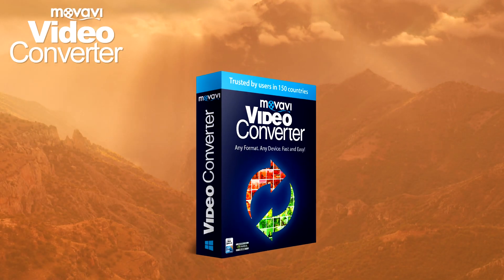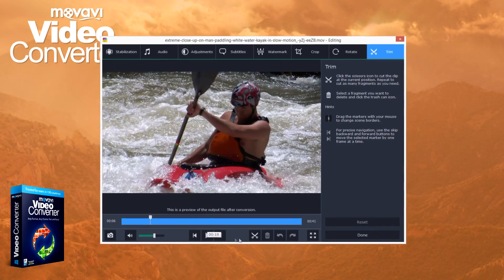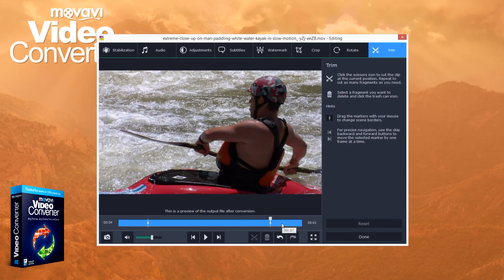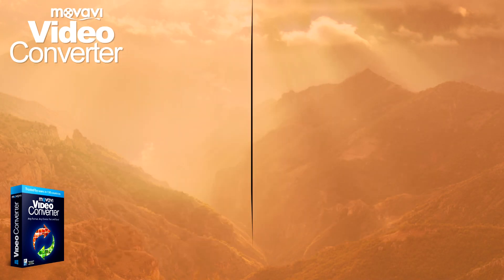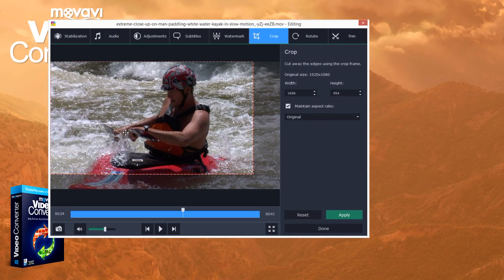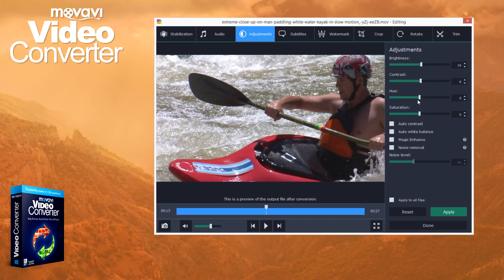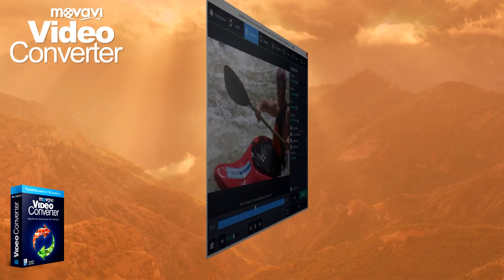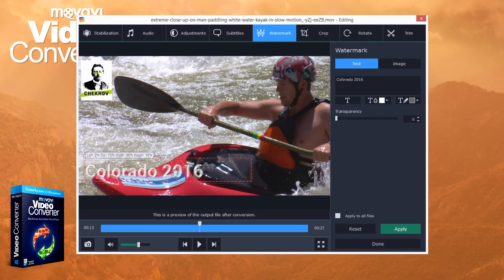Fast and easy video conversion! | New Movavi Video Converter 17!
Changing the format of your media files is even easier now! Download the free version of Movavi Video Converter 17

Looking for a quick and easy way to change format or compress videos? Video File Converter from Movavi is just what you need!
Are you a beginner? Never used a converter before?  Don’t worry! Movavi Video Converter has a simple, intuitive interface that anyone can master!

Work with video, audio, and images in any format. Open video files in any format and resolution, including Ultra HD. Edit your video before conversion! The new Movavi Video Converter will let you cut unwanted parts from your file. Trim segments wherever you want until your video is perfect! Crop and rotate the video, add different captions and watermarks!

Add and position subtitles! The new version of Movavi Converter lets you add subtitles right in your video and place them however you want! All in one program!

Movavi Video Converter will give you the opportunity to stabilize and even enhance the quality of your video with just a few clicks! You also can remove noise from your video and audio, making them look and sound perfect!

Here’s an amazing new feature in Movavi Video Converter! You’ll never have to search for the right format for your device again! With Movavi ‘Auto Detect’, all you have to do is  connect your device to your computer and open the program - it will automatically detect the make and model of your device! It couldn’t be easier!

Convert your video for any device! You get ready-made presets optimized for any device: Apple, Android, Windows Phone, Samsung, Nokia, e-books and many more!

Movavi Video Converter makes things really efficient! Change the format of your files at an unbelievable speed -  faster than any other converter! Convert your media files in no time, with no compression or loss of quality!

In addition to the usual set of functions, Movavi Video Converter offers you the following awesome features:
-Extract audio from video
-Create GIFs
-Watch folder - specify a folder and conversion parameters, and all the video files in that folder will be converted automatically.

We’ve added more formats! We took into consideration all the latest device releases and made it possible to convert files to those formats! And don’t worry - all your favorites are still there, including:

★ mp4 to avi
★ mkv to avi
★ avi to mp4
★ mov to avi
★ flac to mp3
★ dvd to avi
★ flv to avi
★ vob to avi
★ flv to mp4
★ wmv to avi
★ mov to mp4
★ avi to dvd
★ 4gp to avi
★ Codec H.264 and MPREG-4

Share your videos on any website using ‘Share Online’ feature. And change the format to one that’s best for your favorite website!

Done with converting? Why not make a movie from your files! Movavi Video Editor for Windows and Mac will help you join video clips together, add special effects and transitions, upload music, and a whole lot more!

Fast, reliable, and high quality! Movavi Video Converter will help you prepare your media files for playing in any format and on any device! Download the latest version and start experimenting today!